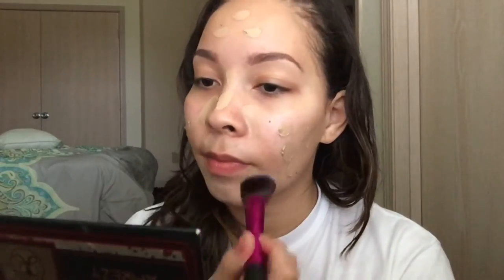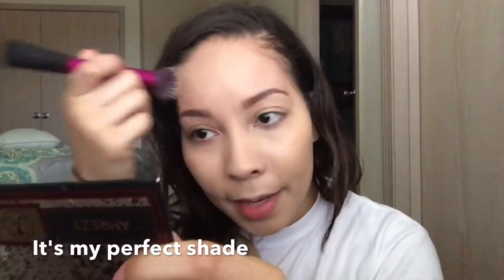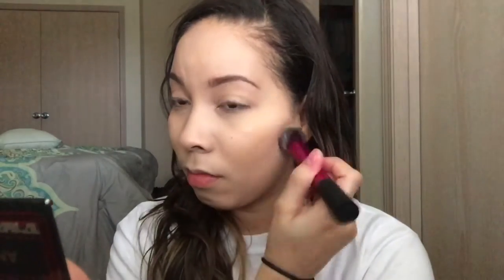Mayebelline Dream Velvet Foundation Try On!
Product: Mayebelline Velvet matte foundation  in the color 75 Natural beige! SO FAR I LOVE IT

Let me know if you want to hear some of my stories!!
#1- I called my mom a bitch!😩
#2- He almost got away with it
#3 - I got sent a fake Check!
#4 - I got caught with a boy in the house

Download the Pat Pat app today & get off 50%your first purchase
& Dont worry if you ordered from pat pat before like me, you'll still always save!! Use the code : CMOWZ1

Hey My loves! On my channel I will be talking about beauty, doing makeup tutorials, you may see some shopping hauls and also me talking mommy talk. Sometimes you will see my children & my husband & ask that you be very kind because they are my everything & I will delete and Block any negative comments. Welcome to my life & I hope you enjoy !